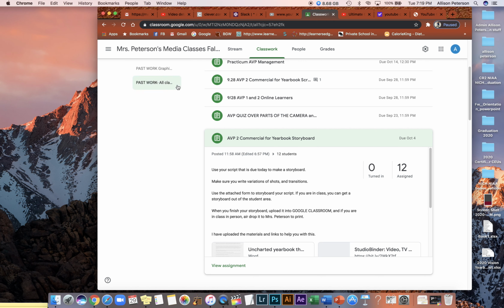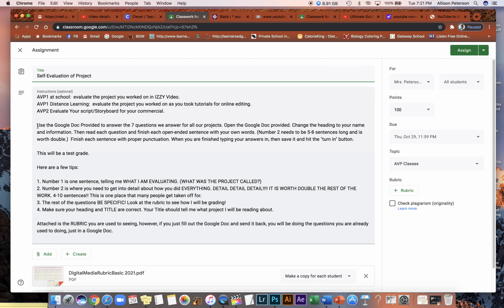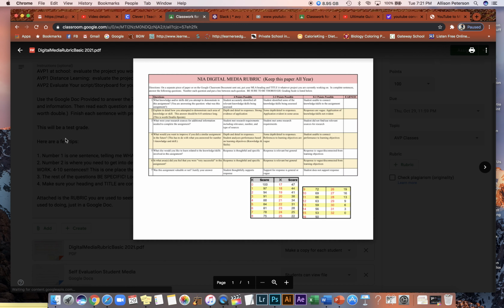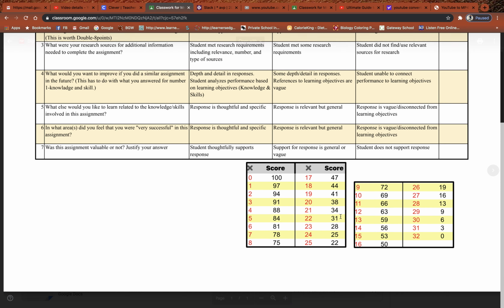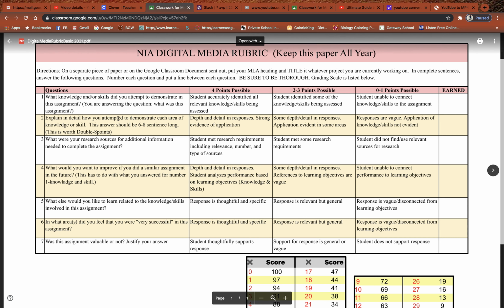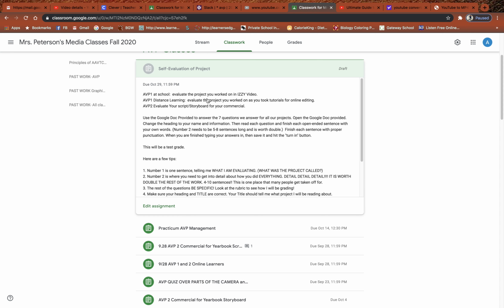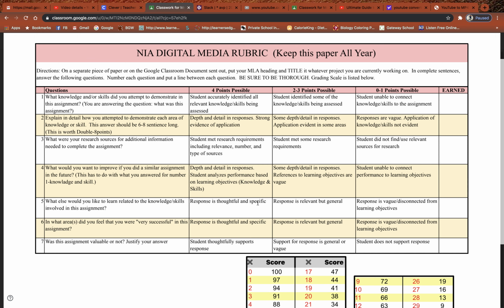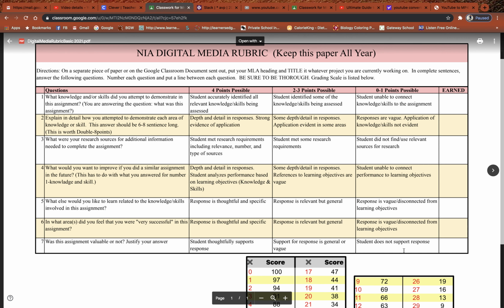Instructions on Self Evaluation TEST GRADE